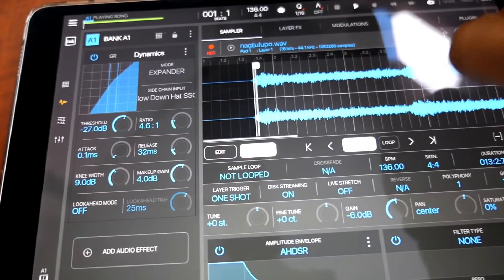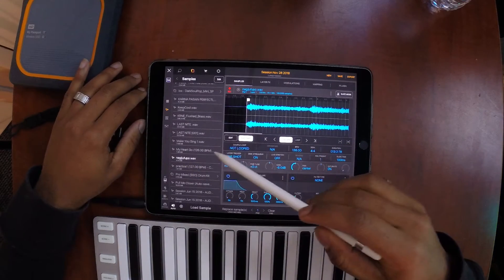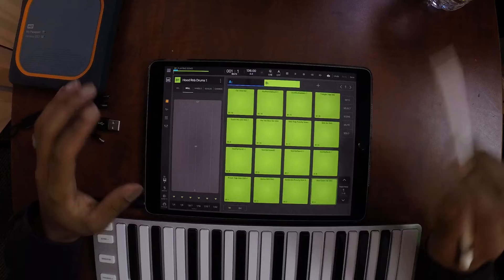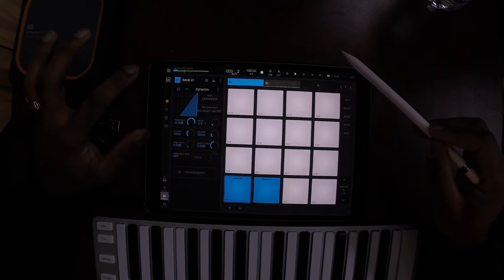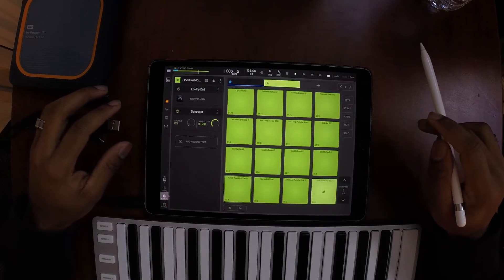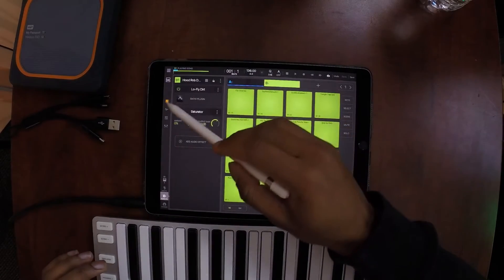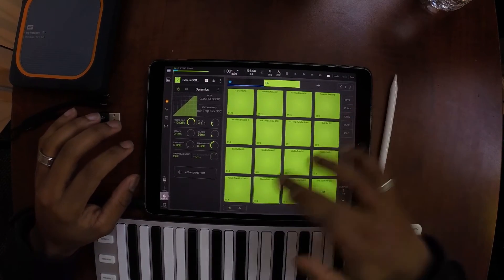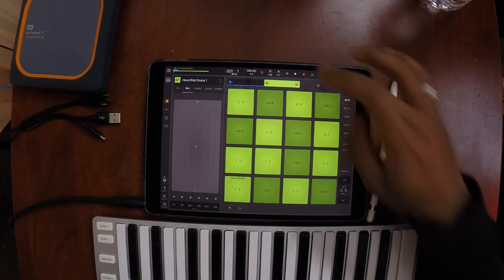How to use Side Chain inputs in BeatMaker 3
How to use Side chain inputs in BeatMaker 3 to get a stutter effect and better 808s/ kick mix using compression and Expander